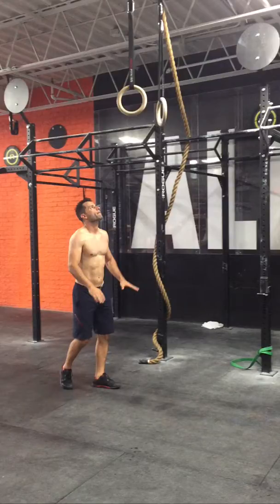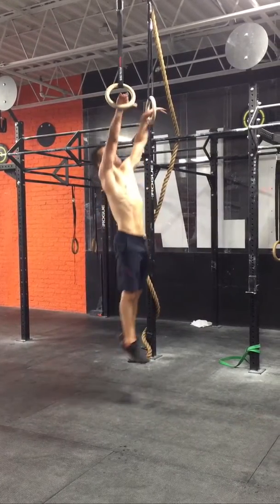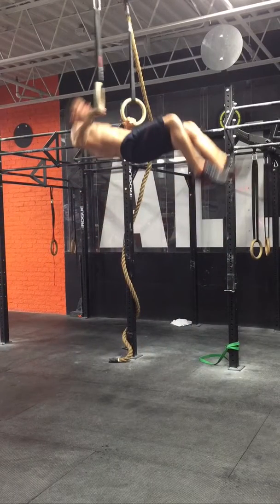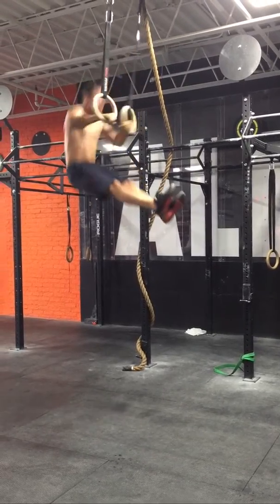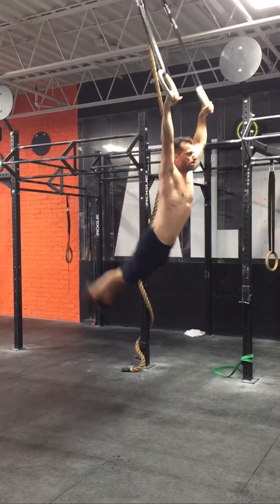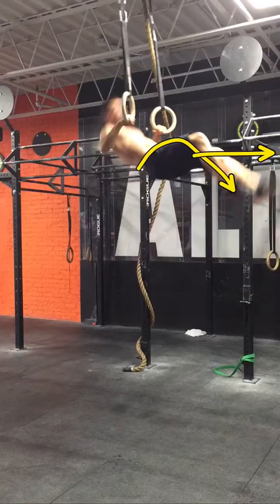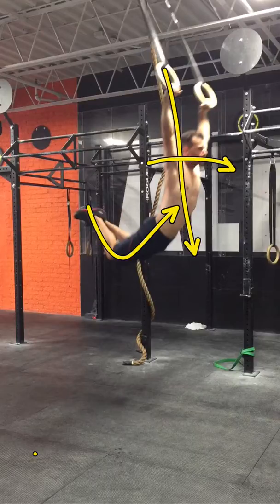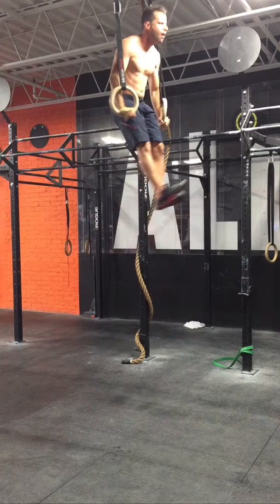Muscle Ups - Self Analysis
Got to 7 UB which was a PR. Phone memory died after three unfortunately. The goal is 10 UB and hopefully I'll have that up soon. 👍Get those hips high kids!!